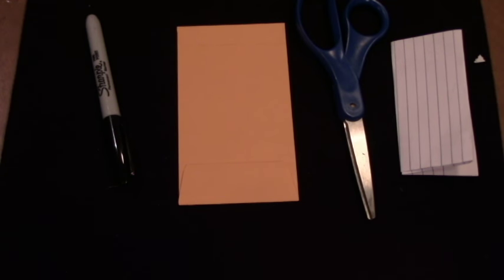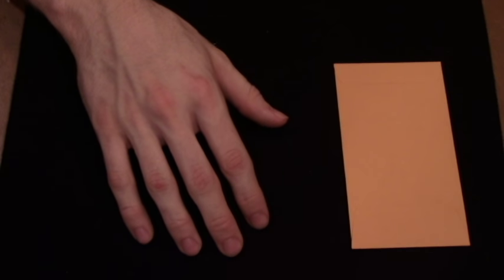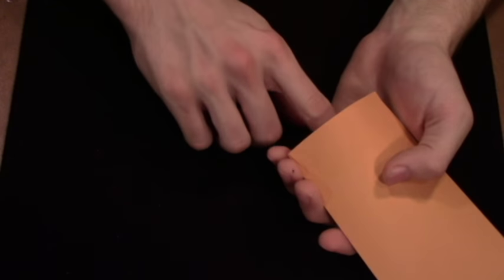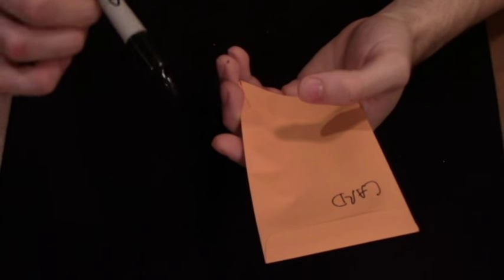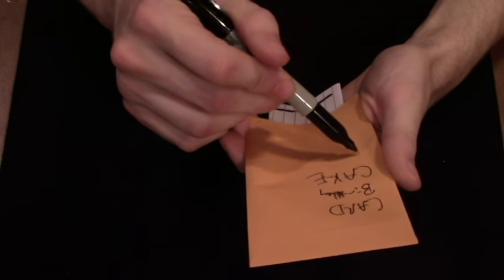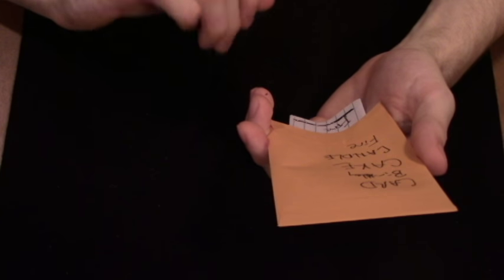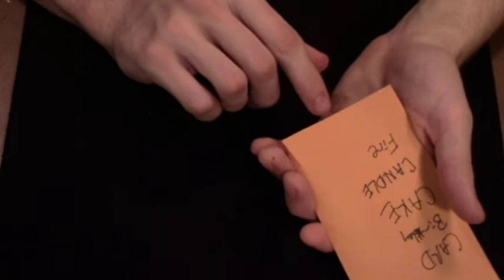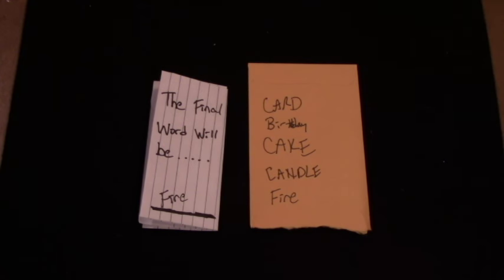EASY MENTALISM PREDICTION MAGIC!!!!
This effect is very easy , and with enough practice will blow your spectators minds! Using the "one ahead principle" , I show how to predict a word someone thinks of.
Like the video if you enjoyed , and want more powerful magic tutorials!